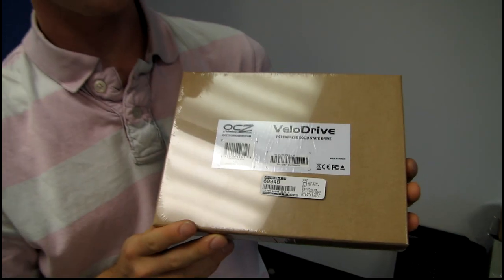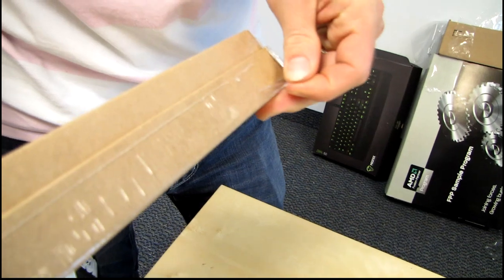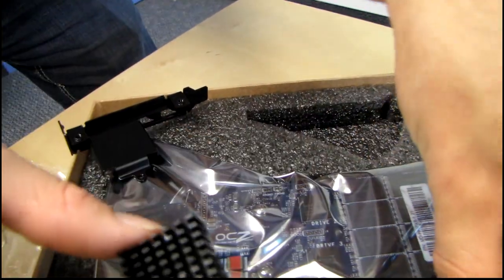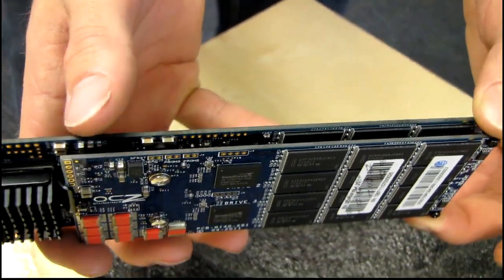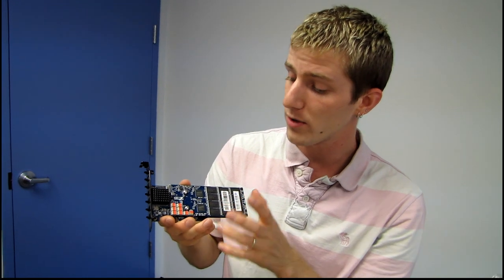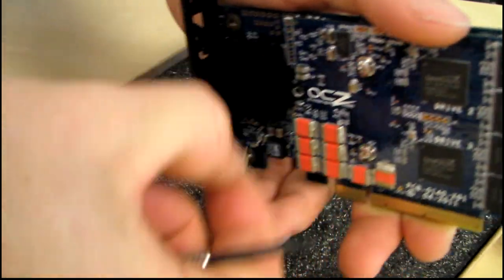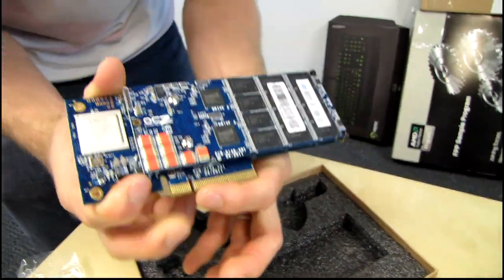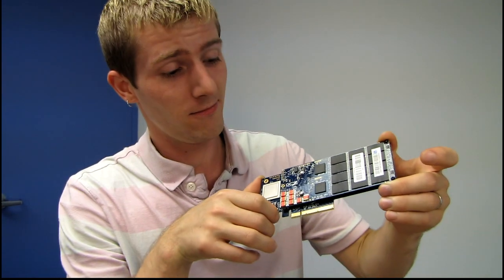OCZ Velodrive 1.2TB PCIe Enterprise SSD Unboxing & First Look Linus Tech Tips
Here it is. The most expensive item I've ever unboxed. This is a serious business SSD for doing serious business. Not meant for consumers.